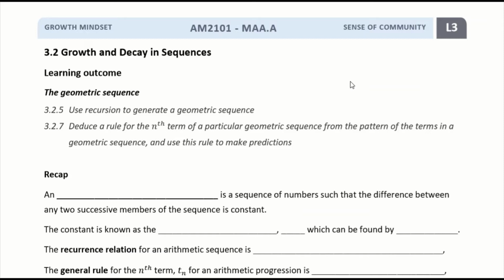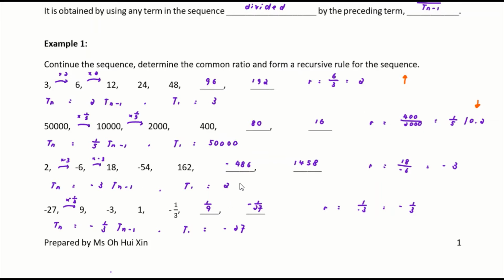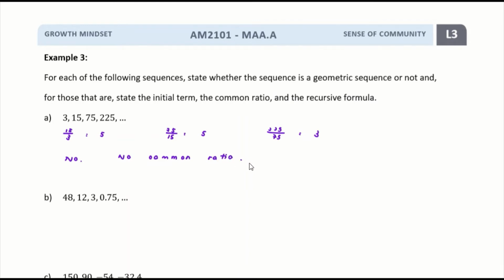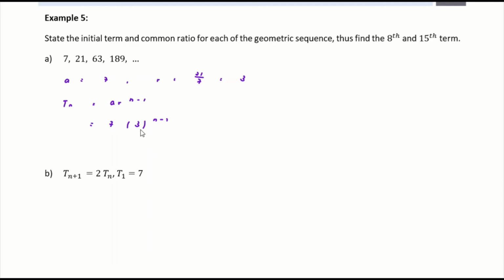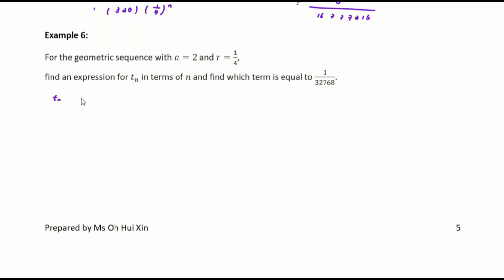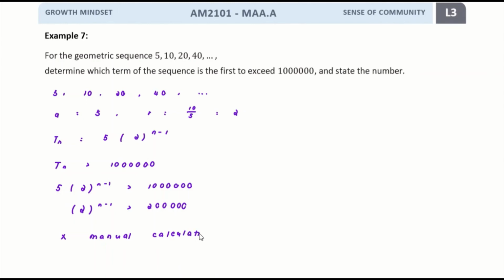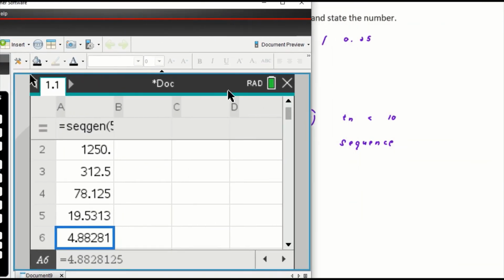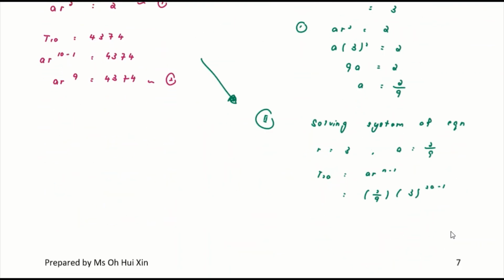[MAA] 3.2 C Growth and Decay in Sequences - Geometric Sequence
00:00 Introduction and learning outcome
00:58 Recap
03:17 Geometric sequence
04:42 Example 1
11:43 Recurrence relation for geometric sequence
14:28 Example 2
20:12 Example 3
23:22 Example 4
25:32 General rule for geometric sequence
30:30 Example 5
41:51 Example 6
51:26 Example 7
57:58 Example 8
1:04:27 Example 9